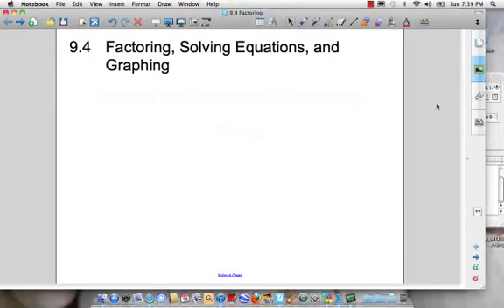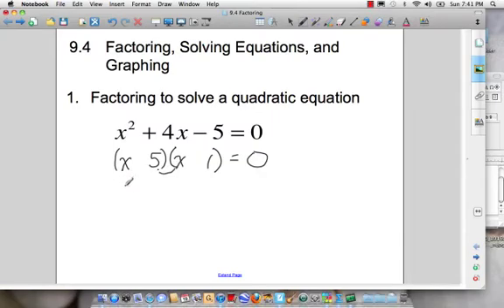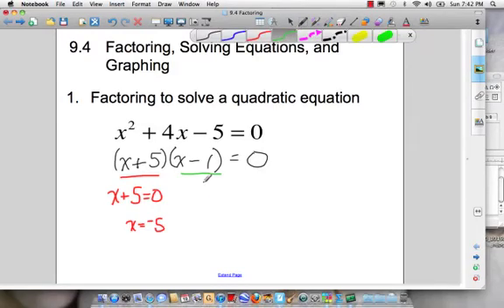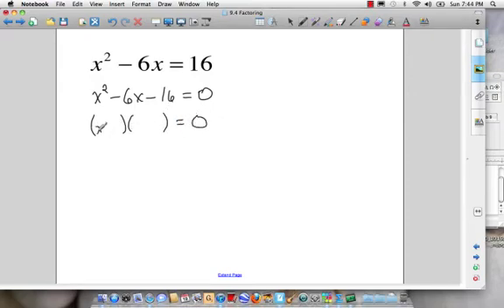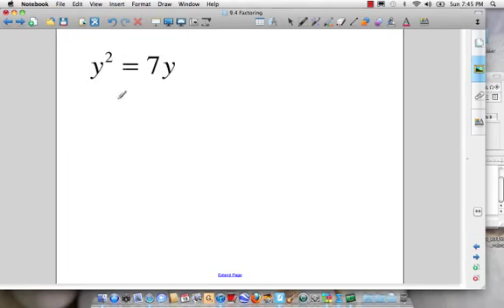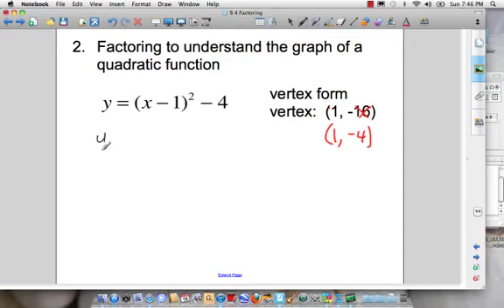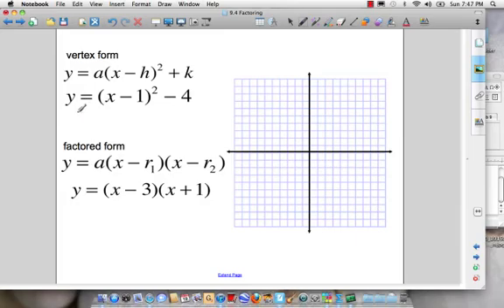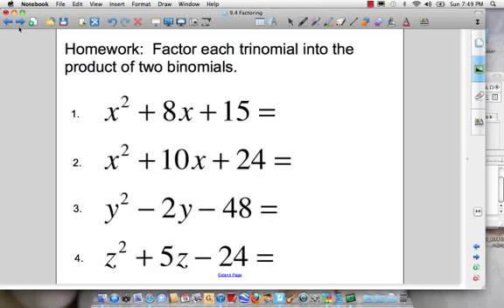9 4 Factoring